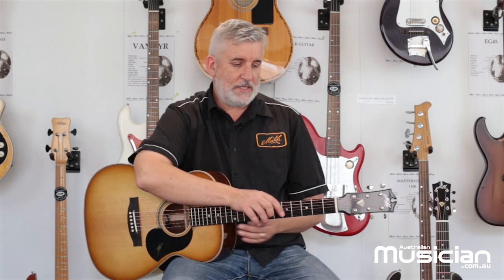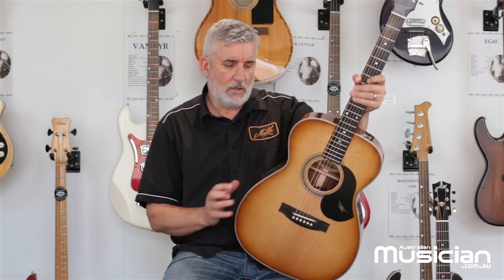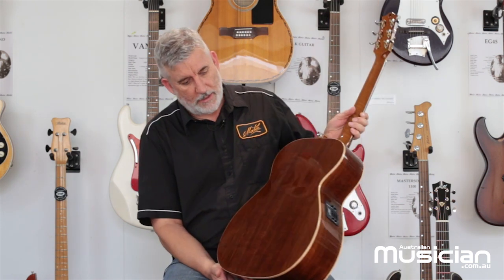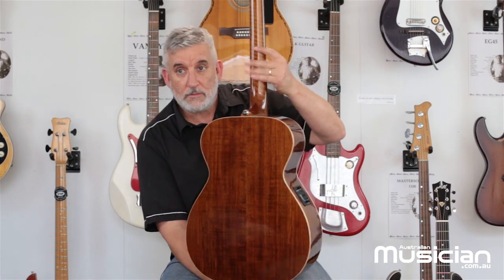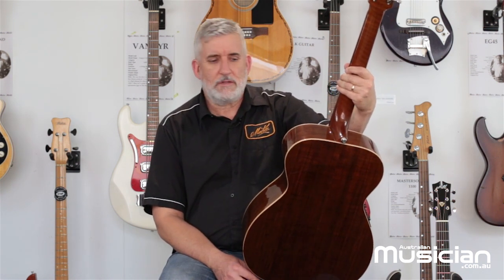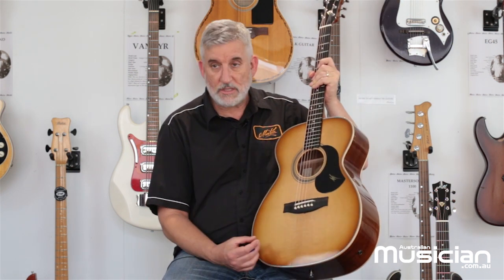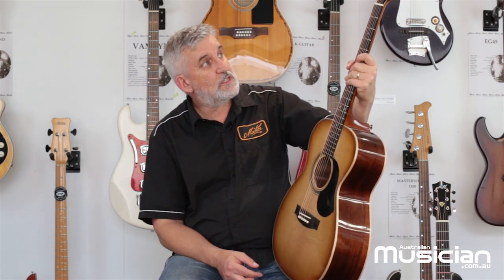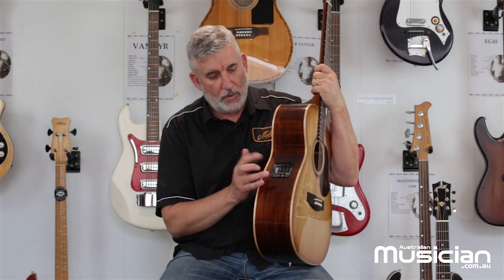MATON 75TH ANNIVERSARY DIAMOND EDITION GUITAR INTERVIEW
We spoke to the 75th Anniversary Diamond Edition guitar designer, Patrick Evans (Manager of Projects, Product Development & R&D at Maton Guitars) about the guitar’s creation with comments from Andy Allen (Maton Custom Shop) and Atsu Omori (Maton Paint Shop).

Thanks to Jason Rosewarne Photography for pics and video assistance

To celebrate 75 years of continuous guitar production in Melbourne, Australia Maton has decided to produce a guitar that showcased the best design and construction that they could bring to a guitar, as well as to celebrate the tonewoods they love and cherish.

In recent times, Maton has produced a number of beautiful instruments to mark milestone occasions. Most recently, there was the Vera May centenary model last year to celebrate the 100th birthday of Maton matriarch Vera May, wife of Maton founder Bill May. In 2016, Maton gave us a gorgeous 70th anniversary Edition Dreadnought.

This year Maton presents the traditional shaped 75th Anniversary Diamond Edition guitar, featuring blackwood back and sides, figured Queensland maple neck, ebony fingerboard and bridge, with sitka spruce face. The headstock features a distinctive diamond pearl decal.